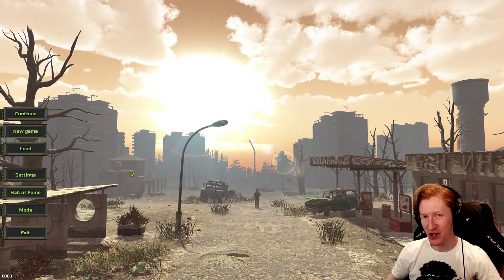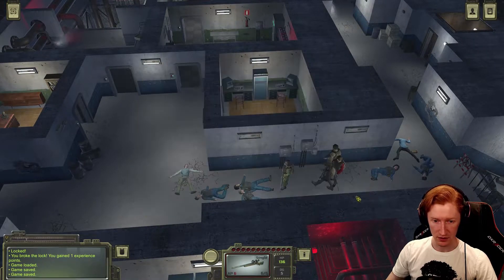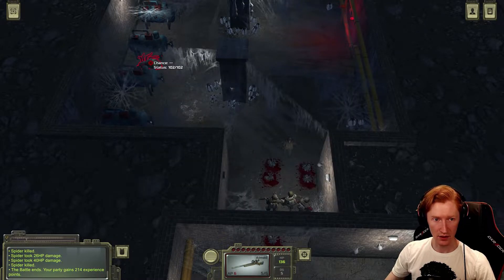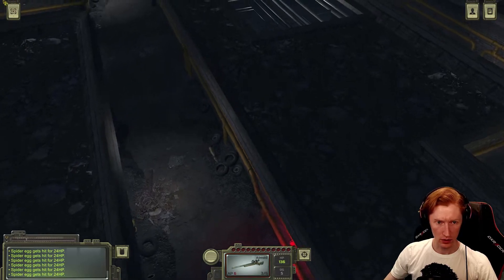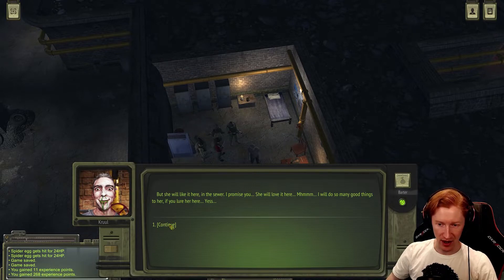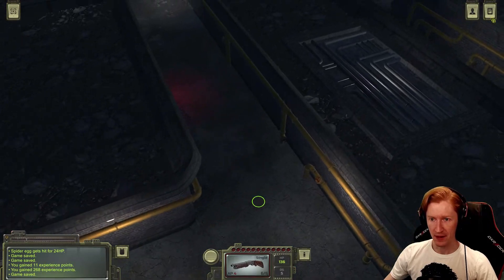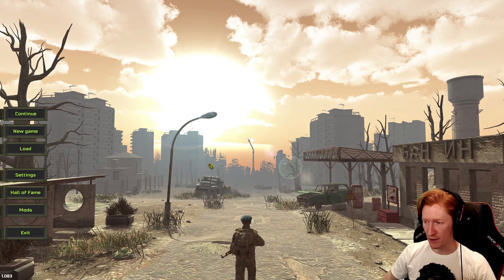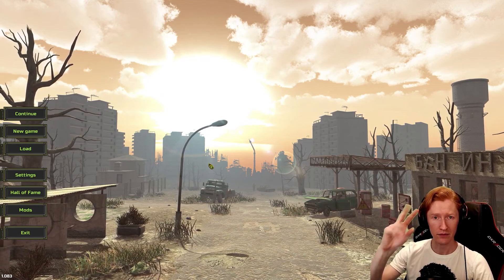Let's Play Atom RPG | Ep. 70 | [Post Game] THE KRAZNO SEWERS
The latest Lost On Steam video: "MORE OF THE UNKNOWN | LOST ON STEAM Ep. 10 "
Post game not quite like I expected. Small little problem with that.

ATOM RPG is a post-apocalyptic indie game, inspired by classic CRPGs: Fallout, Wasteland, Deus Ex, Baldur's Gate and many others.

You can also join the Steam Group below to stay up-to-date on all the game reviews I do. I bet I can find a few that you haven't heard of!

- WHAT IS SONOKET GAMING: -

Sonoket Gaming is the place where I hope to be able to bring some freakin joy to your lives. If I can make you laugh, cry or feel something you haven't felt before then I'll say that I've done it. I love you.

- DO YOU WANT MORE CONTENT? -

Burn bright everybody,
-Sonoket // Aaron